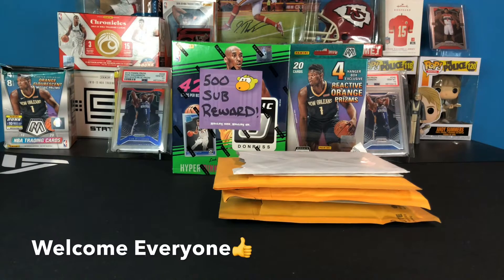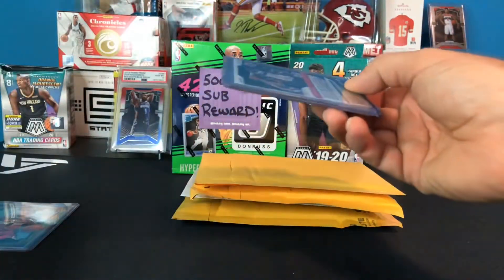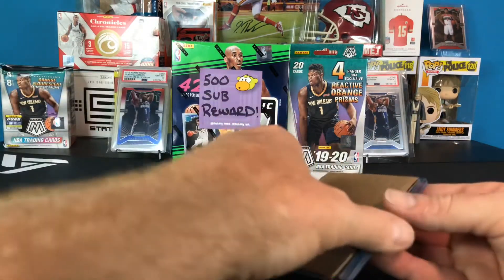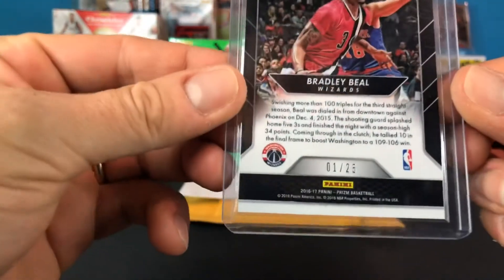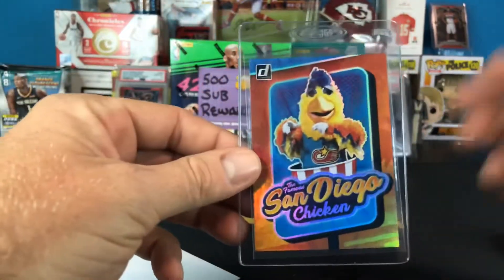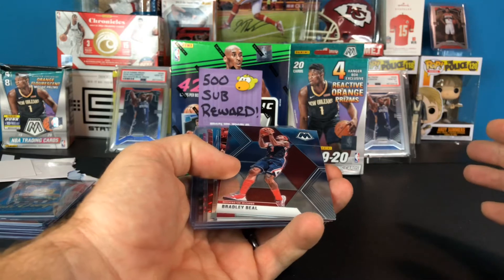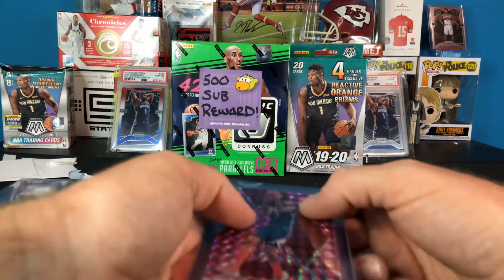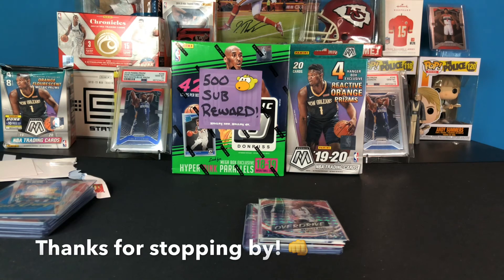Mail day Monday! Mosaic FOTL Case Player Break Results! TRUE EBAY 1/1 Pickup! SD Chicken!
In this video:
-EBay pickups
-Mosaic FOTL Case Player Break Results
-San Diego Chicken